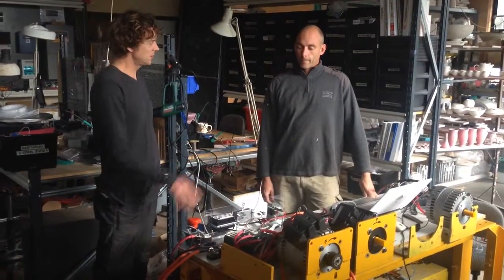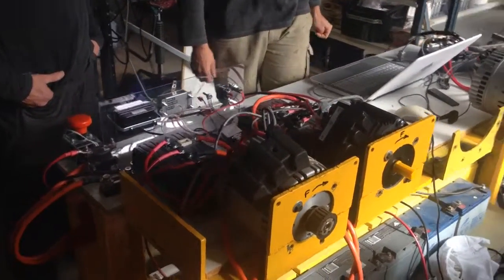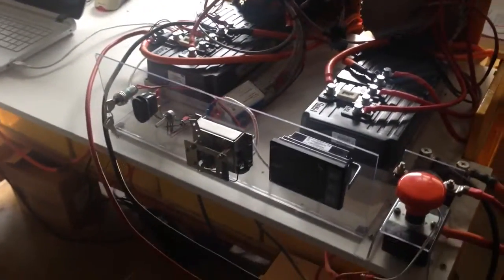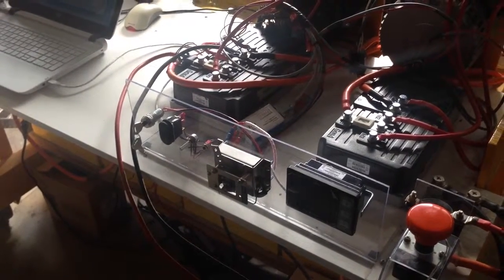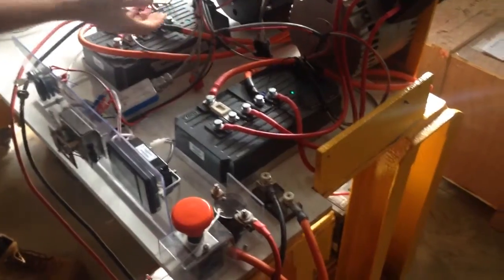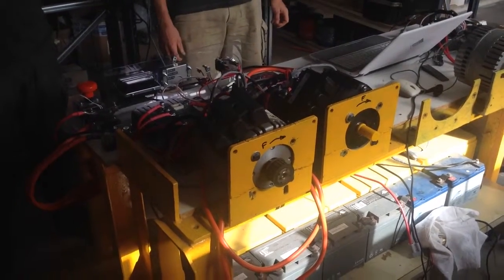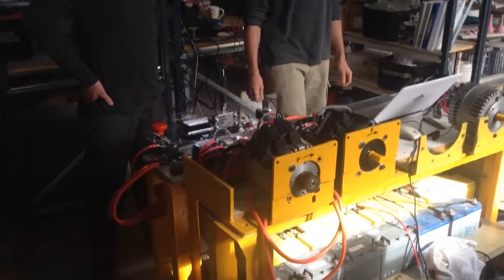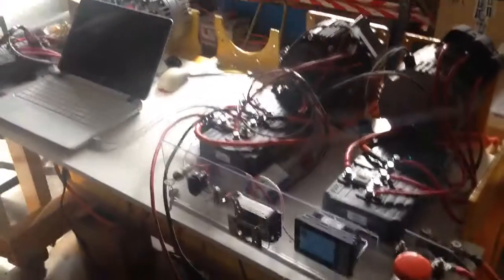ME1115 / Sevcon SIze 6 Dual Motor discussion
Jamie and Craig from EV Power Australia discuss the basics of setting up a dual traction Motor system for an EV. Using Motenergy ME1115 PMAC motors and Sevcon Size 6 80V controllers.